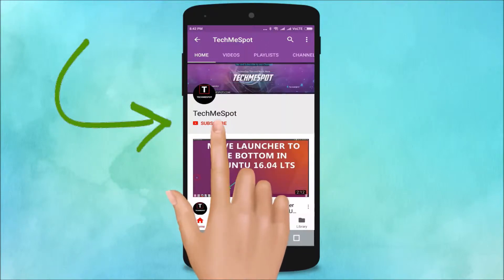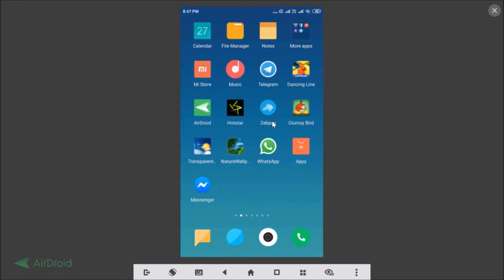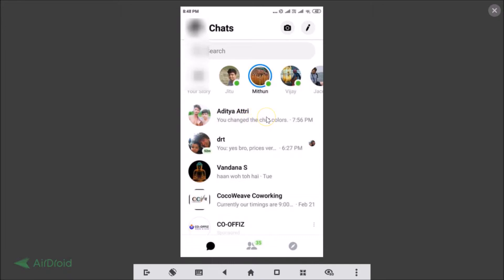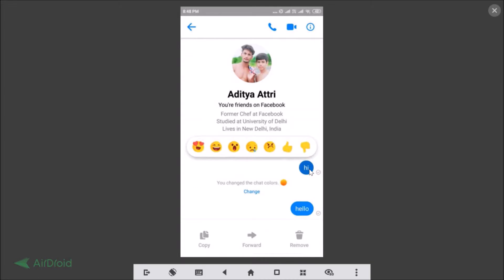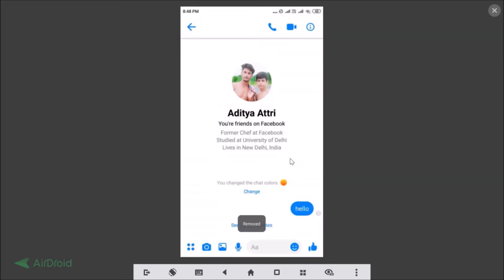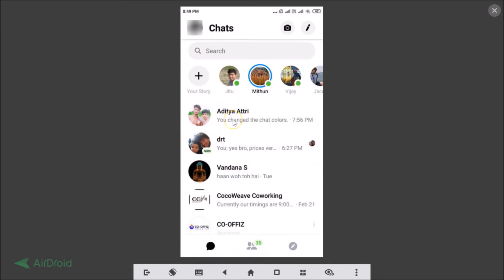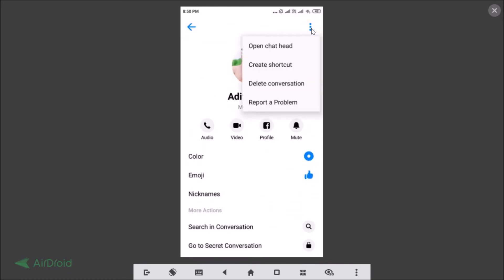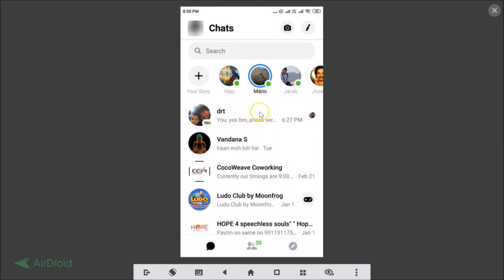How to Delete Messages and Conversation on Facebook Messenger App on Android-2019?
Step 1: Open the Messenger App, and then sign-in to your Account.

Step 2: Open the conversation that you want to delete.

To remove Messages in Conversation:

Tap and hold the message that you want to delete, and then tap on 'Trash Icon', and then tap on 'Remove' link on the pop-up.

Step 3: Now, Tap on 'i' link at the top right.

Step 4: Tap on 'three dots' at the top right. and then tap on 'Delete Conversation'.

Step 5: Tap on 'Delete Conversation' link again.

It's done.